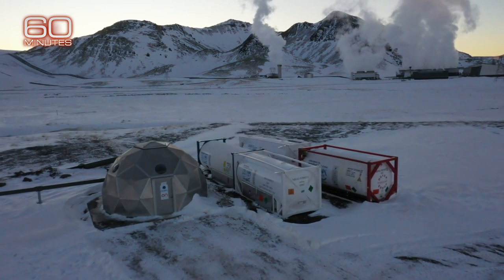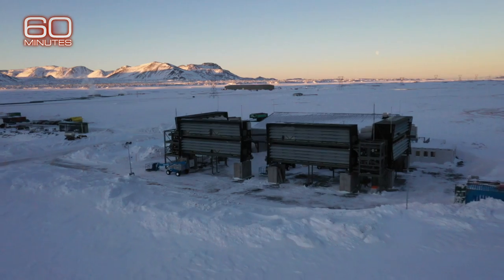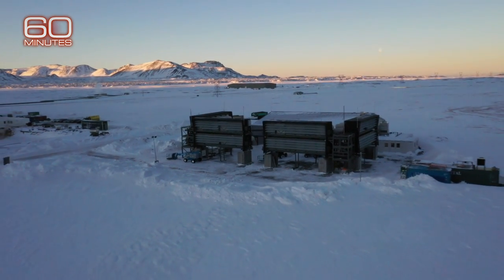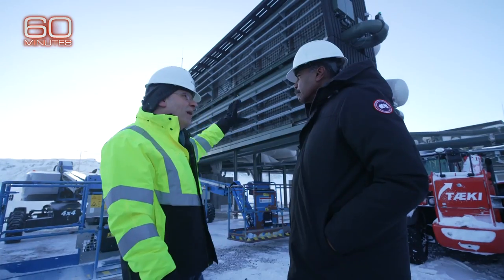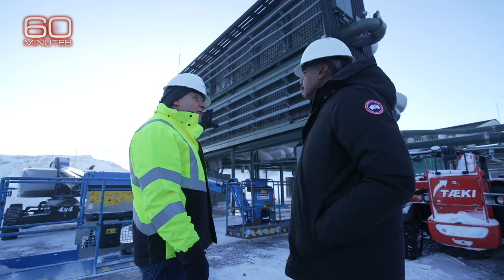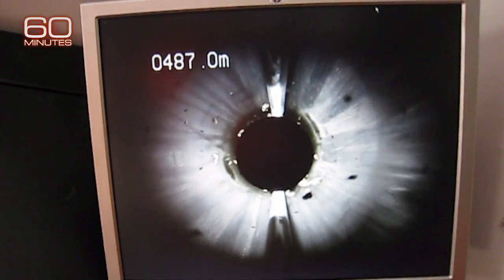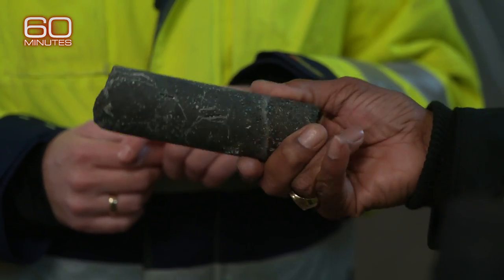Out of Thin Air | Sunday on 60 Minutes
According to a 2023 UN climate report, the heat-trapping effects of carbon dioxide are more severe than anyone expected, as oil and gas emissions reached record highs. Bill Whitaker travels to Iceland to see the world’s first commercial Direct Air Capture plant in operation.